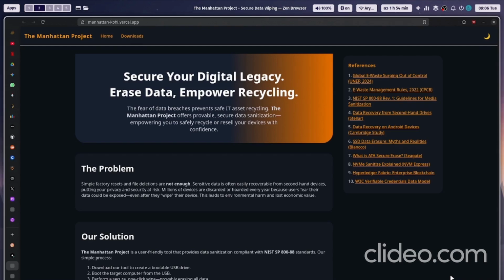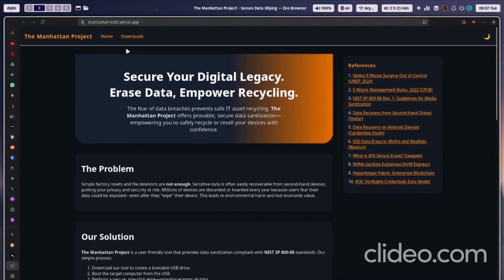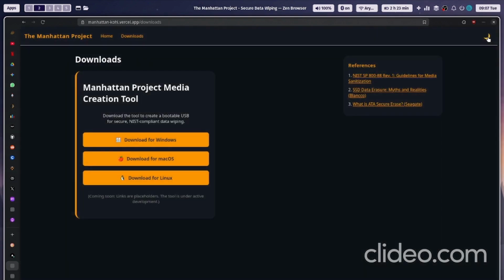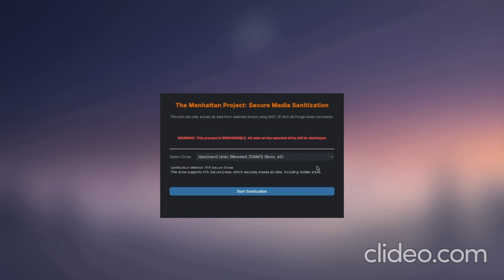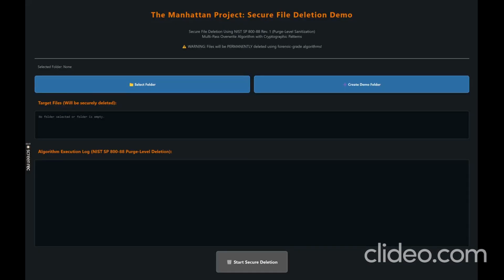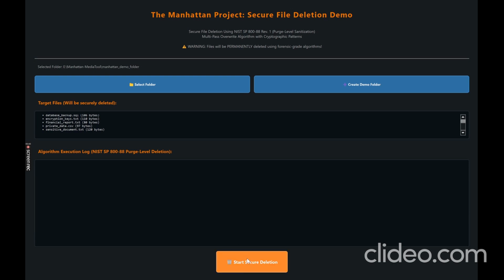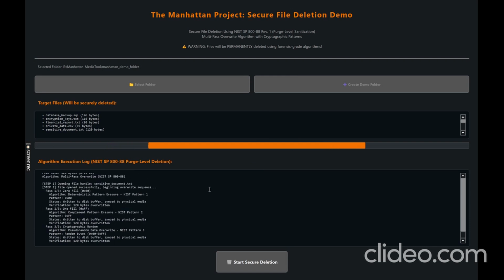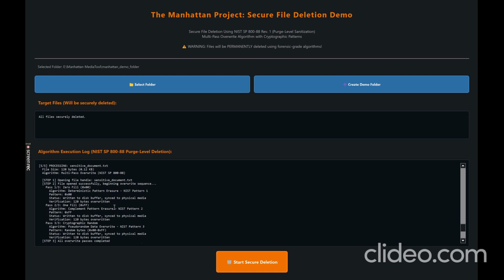MANHATTAN PROJECT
The Manhattan Project is an advanced, trust-anchored platform for provable data sanitization across digital storage media. Its primary aim is to transform traditional, unverifiable data erasure into a cryptographically auditable, user-preserved, and regulator-verifiable event. By combining secure, offline sanitization methods with modern digital proof systems and audit trails, the project ensures that every drive wipe can be independently validated empowering device owners, recyclers, and regulatory bodies in the circular economy.